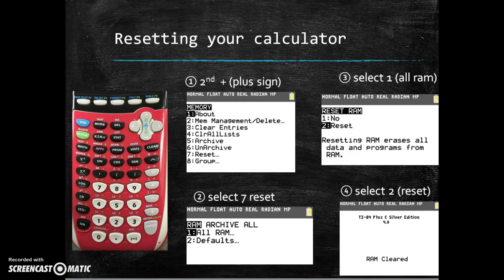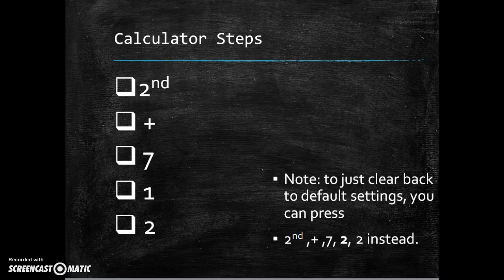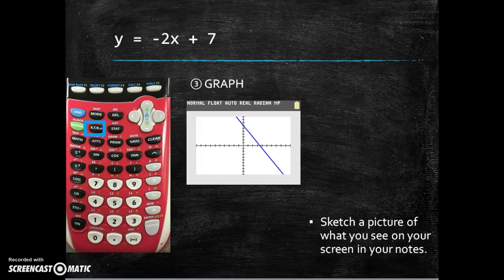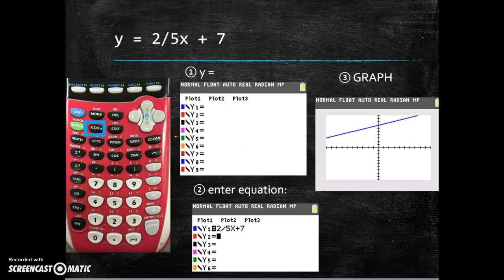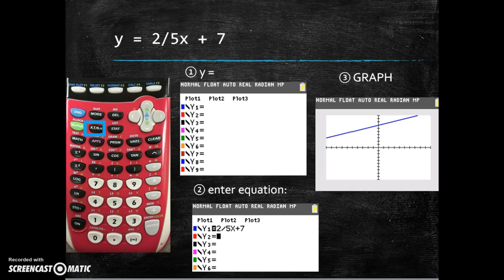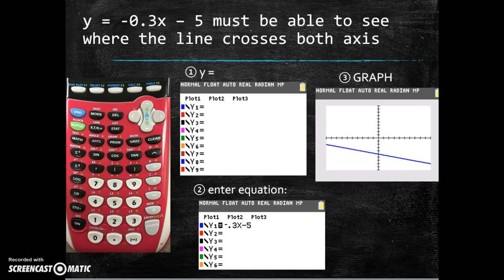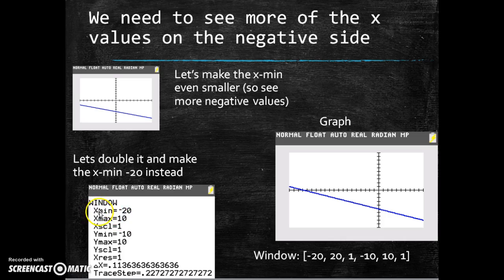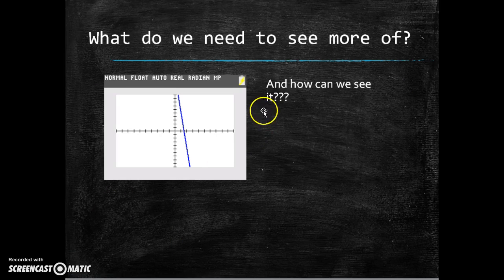Alg1 Graph'g Calc intro